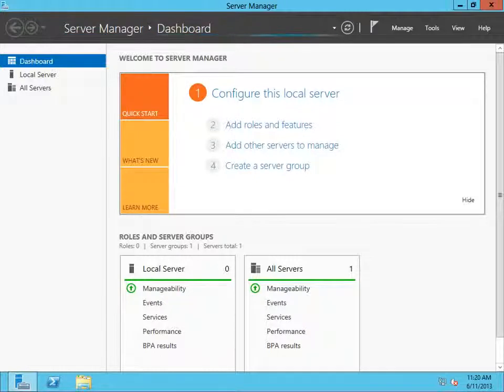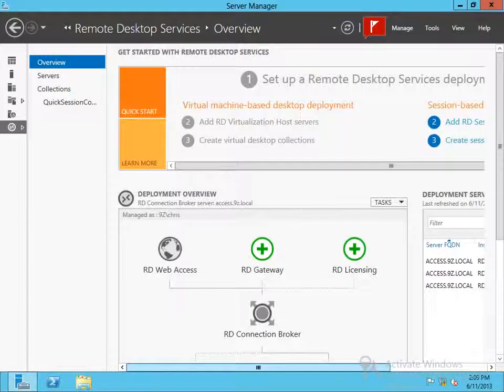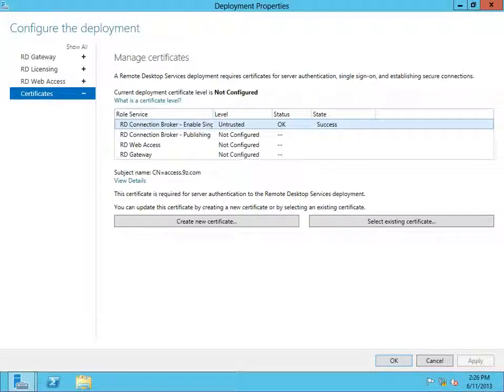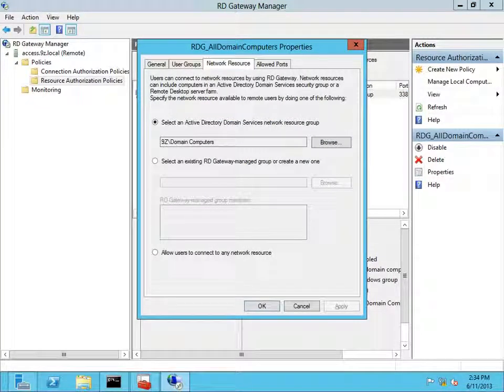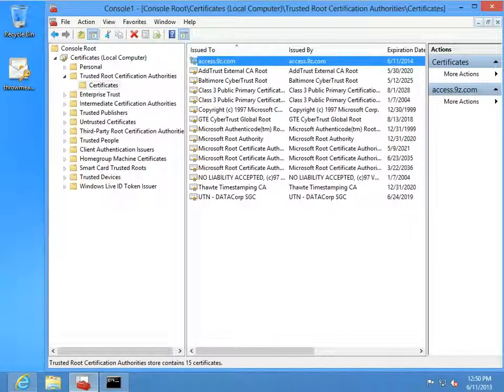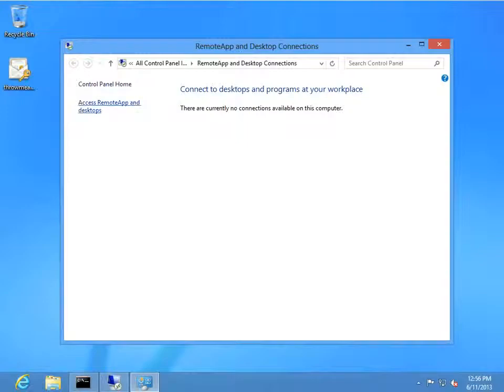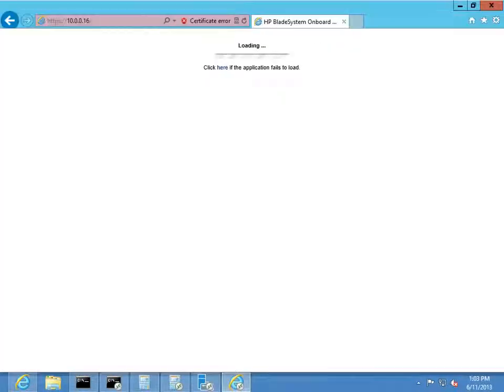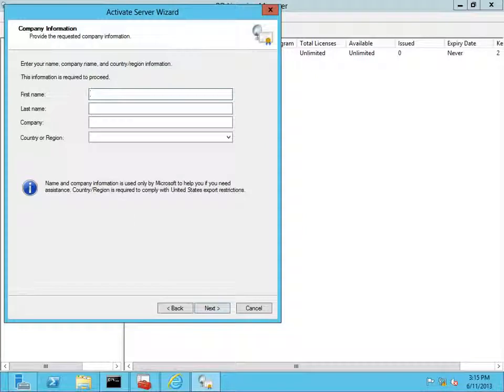What's New in Windows Server 2012, Episode 20 RDS Remote Desktop Services &amp; RemoteApp